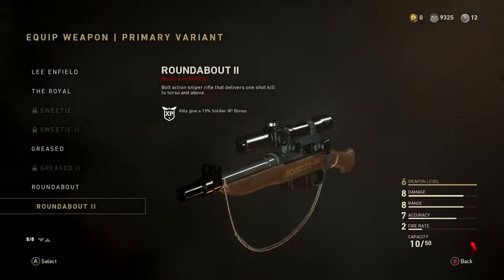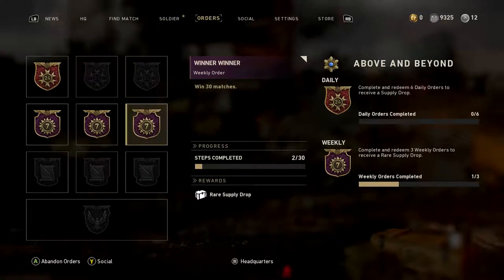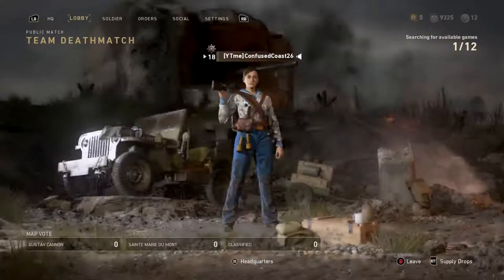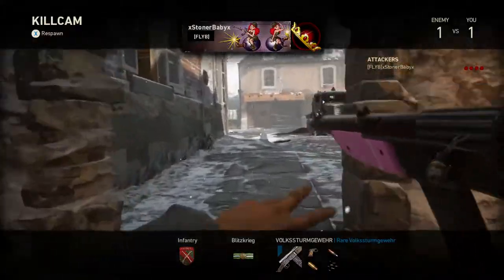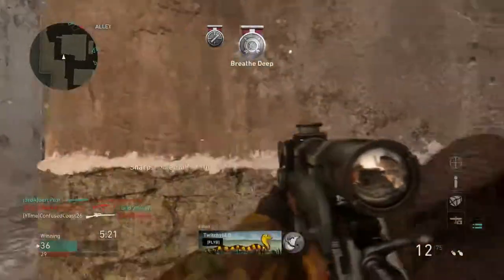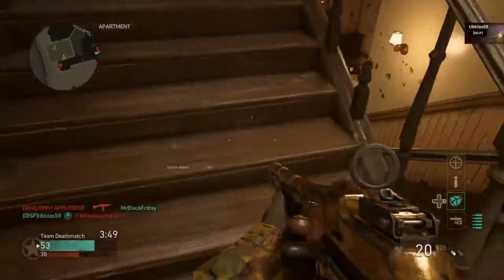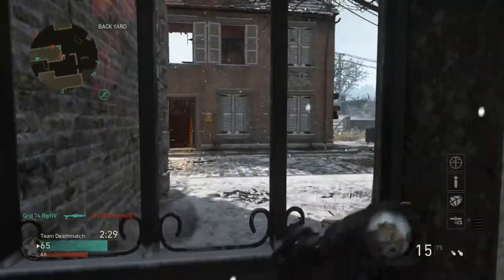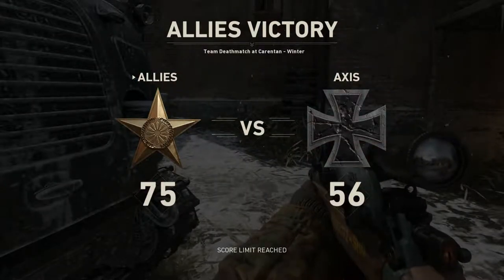ROUNDABOUT II - HEROIC LEE ENFIELD VARIANT (Call of Duty WWII)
We have returned to the ROUNDABOUT variant but in better shape and form